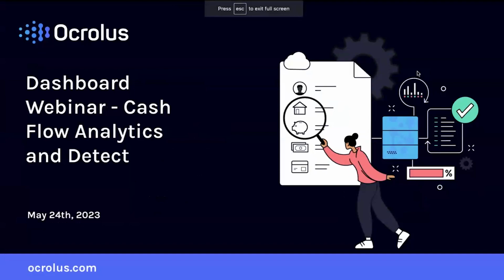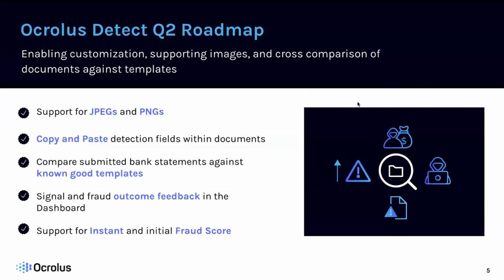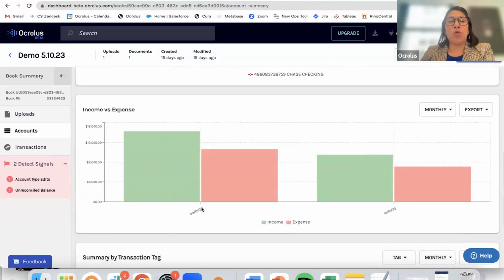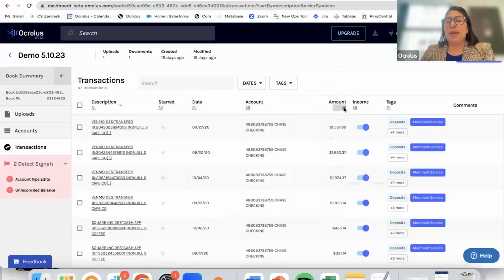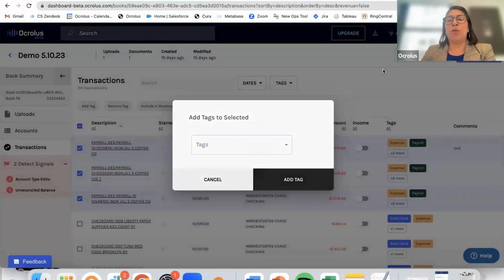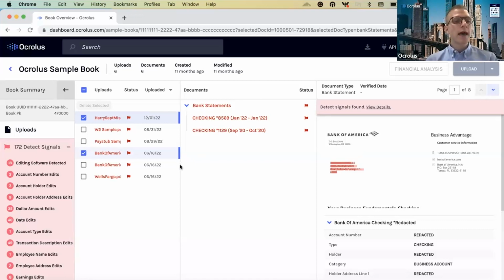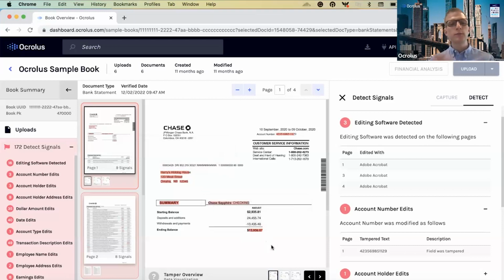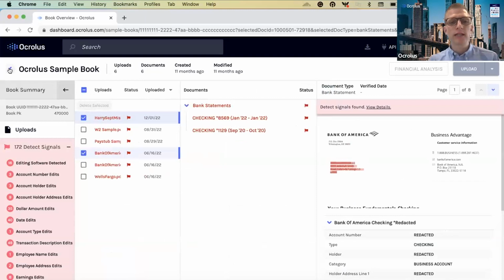Dashboard webinar - Cash flow analytics and Detect